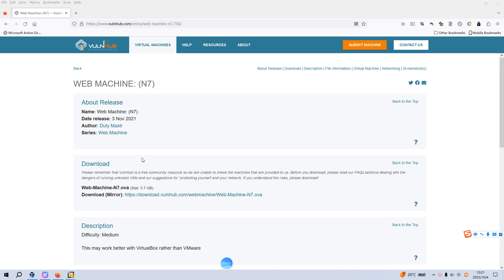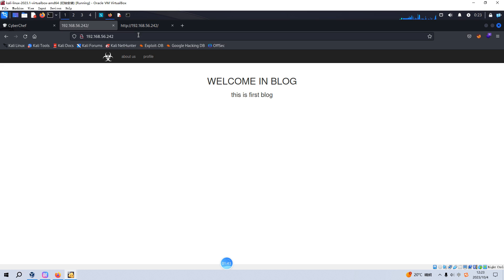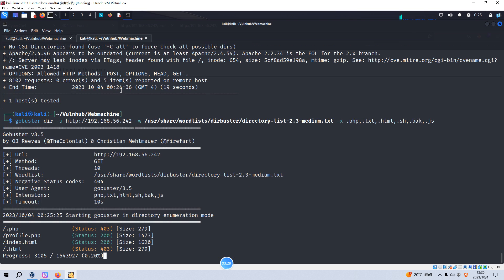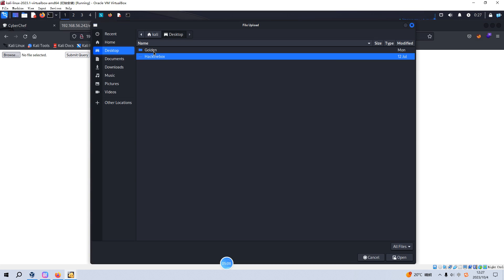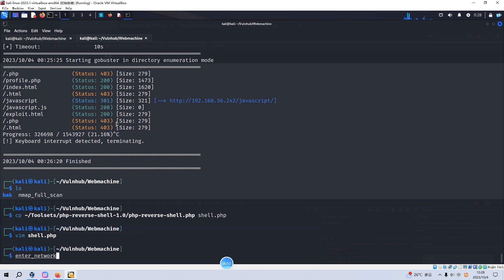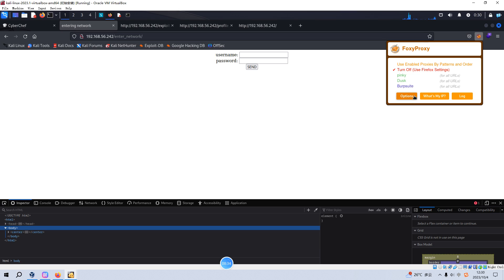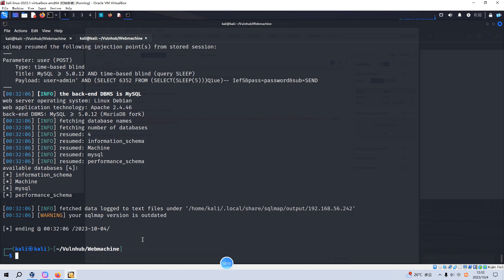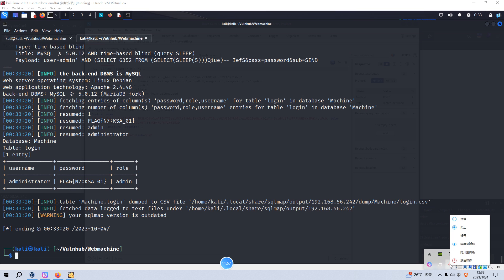Cyber Security | Ethical Hacking | Pentesting Lab | Vulnhub | Walkthrough | Web Machine N7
Virtual Machine Name: Web Machine: (N7)